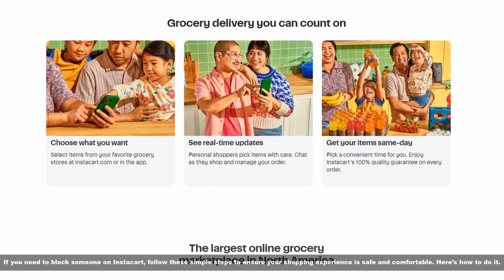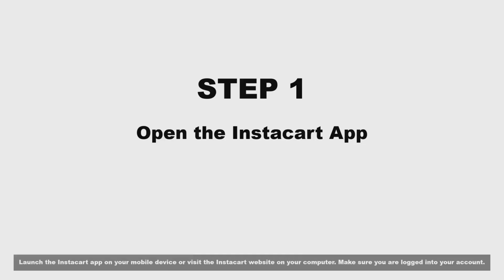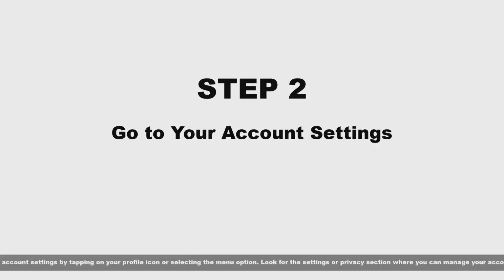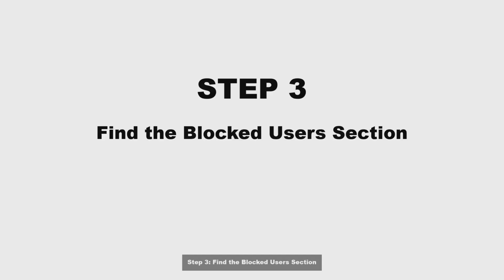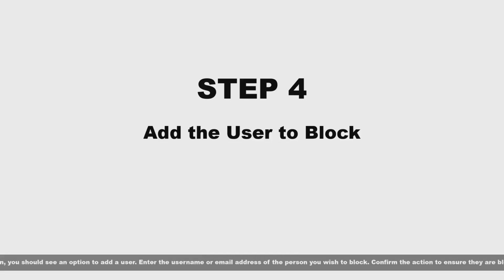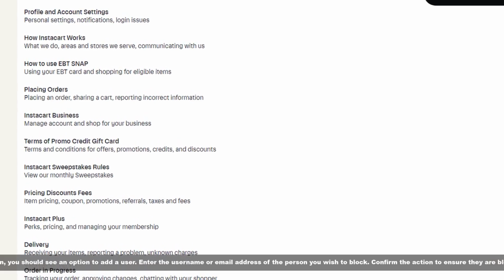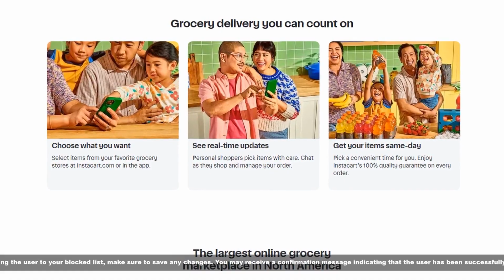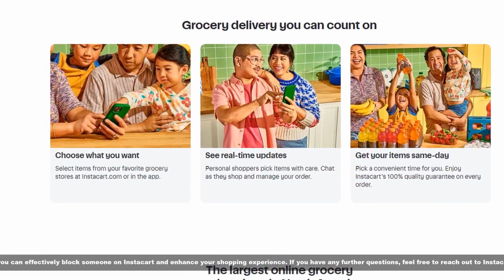How To Block Someone On Instacart 2025 (2026)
In this video, we will show you how to block someone on Instacart 2025. If you're looking to manage your shopping experience and avoid unwanted interactions, this guide is for you.